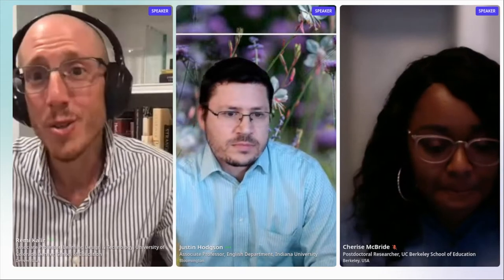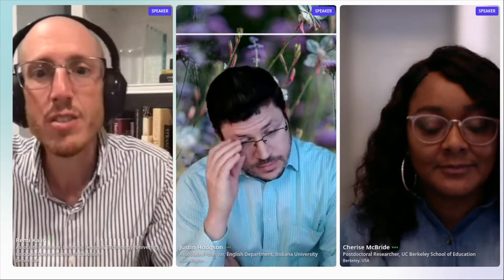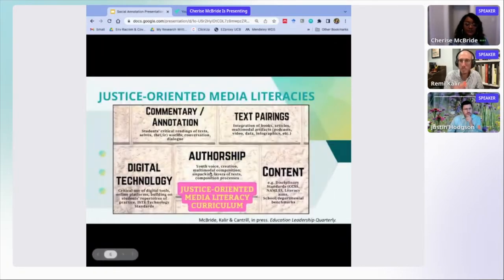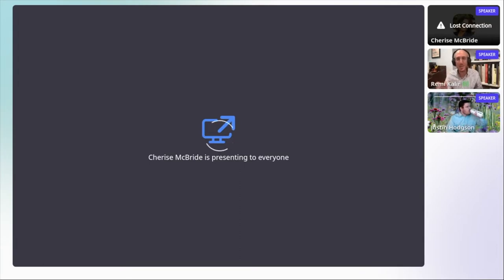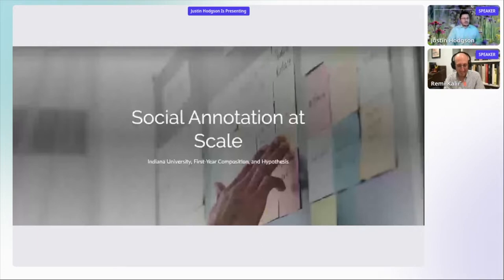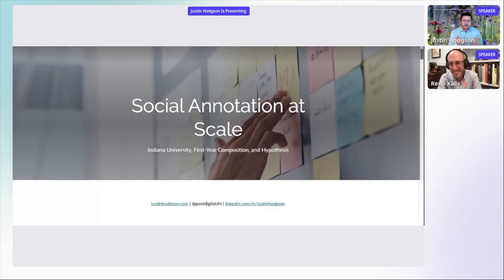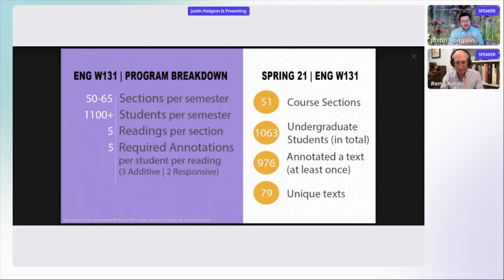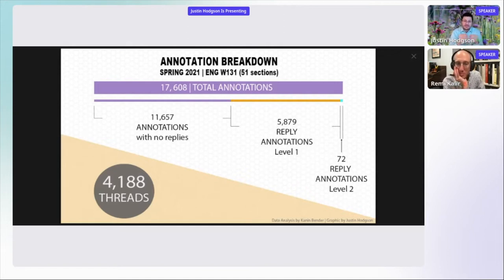Learning by Annotating: What, How, and Why | Social Learning Summit 2022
Remi Kalir, University of Colorado Denver School of Education & Human Development
Cherise McBride, UC Berkeley Graduate School of Education
Justin Hodgson, Indiana University
Research on Social Annotation
What does the latest research say about the benefits of social annotation for students, for faculty, for learning? In this session, three experts unpack various social annotation data — from explanation and interpretation to application.